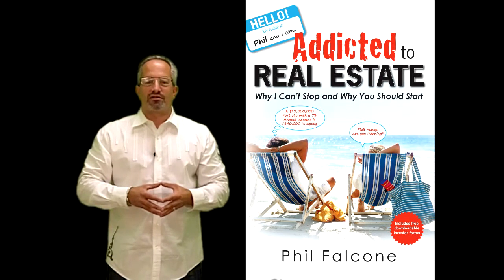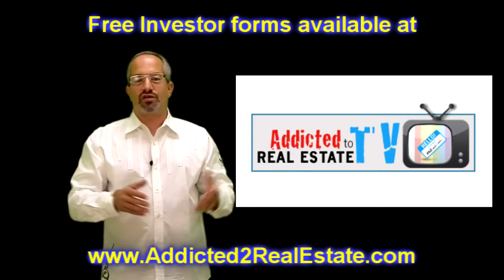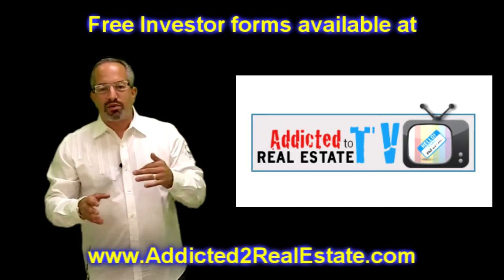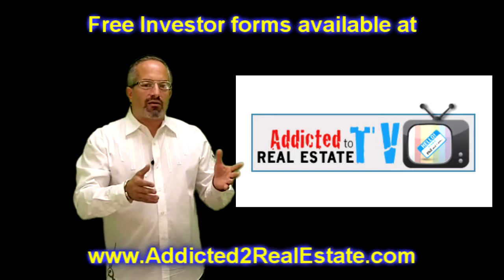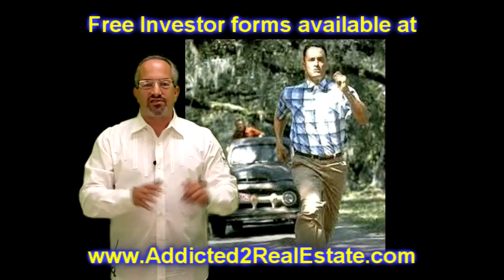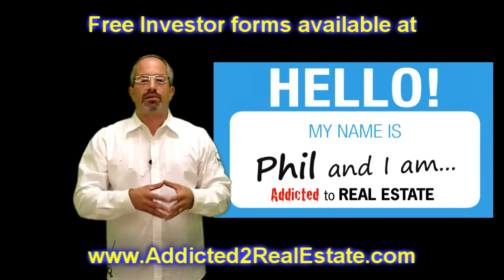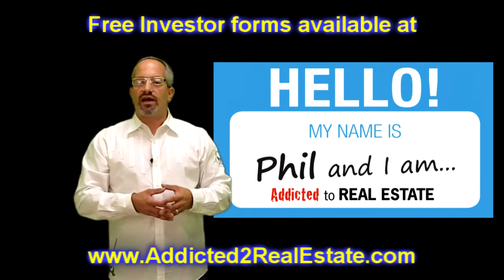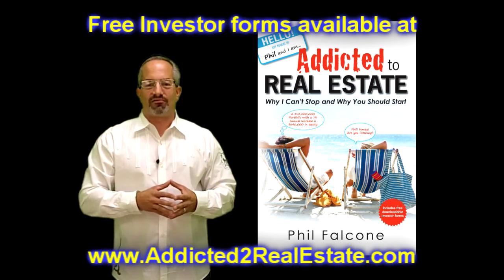Addicted to Real Estate - You wanna rent from me?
Addicted to Real Estate--Why I Can't Stop and Why You Should Start, by Phil Falcone, is a case study of a full-time investor who can't stop making aggressive and creative real estate moves Real Estate Addict Reveals His Secrets for Success...and Shows You Why You Should Become an Addict Too! Do you want to learn about real estate investment from a fresh perspective, by "getting into the head" of someone who is doing it all the time? Do you want to get the edge when negotiating your next real estate investment deal? Do you want to take your real estate portfolio to new heights? Meet The Addict Phil Falcone, the ultimate real estate addict, honestly chronicles his real estate success story in his new book, "Addicted to Real Estate...Why I Can't Stop and Why You Should Start". From his first investment property over 20 years ago, to his relentless search for the next great deal every day...he is a non-stop real estate investment machine! Get Addicted Phil takes you through his deals, and shares with you what he was thinking as he made each real estate move.  Whether you are a seasoned veteran, or just getting started, Phil shows you how to achieve amazing success as a real estate investor and addict: • Delve into the details of actual deals he negotiated and learn why his methods were so effective • Discover why his residential to commercial real estate strategy will create ultimate wealth • Learn how he used apparent liabilities (OCD, insomnia, and workaholic behavior) to help him achieve his goals • Why he can't stop investing in real estate, and how you can start controlling your own financial destiny through real estate. Funny, frank and informative, Addicted to Real Estate will inspire any investor to achieve higher levels of drive and success in the rewarding world of real estate. Money Back Guarantee We are so confident that this book will help you become a more successful real estate investor, we are willing to back it up with a unique money back guarantee. If you don't find ONE piece of information that makes you at least 10 times the price of this book on your next real estate investment deal, we'll refund your purchase price! Copies at this special introductory price are limited.

Addicted to Real Estate--Why I Can't Stop and Why You Should Start, by Phil Falcone, is a candid account of a real estate success story fueled by relentless dedication and out-of-the-box thinking. Addicted to Real Estate--Why I Can't Stop and Why You Should Start, by Phil Falcone, is a case study of a full-time investor who can't stop making aggressive and creative real estate moves. Falcone chronicles each of his key real estate deals, and shows you how you can get rich by implementing his residential to commercial real estate strategy. Interestingly, Falcone's real estate addiction is fueled in part by OCD, insomnia, and a workaholic drive to succeed. He shows how he takes these apparent liabilities, and turns them into assets that help him build his real estate portfolio to new heights. Funny, frank and informative, Addicted to Real Estate will inspire any investor to achieve higher levels of drive and success in the rewarding world of real estate. Addicted to Real Estate--Why I Can't Stop and Why You Should Start, by Phil Falcone, is an honest account of an addiction to real estate. The Addict From his first investment property over 20 years ago to his relentless search for the next great deal every day, Falcone is a non-stop real estate investment machine! Get Addicted